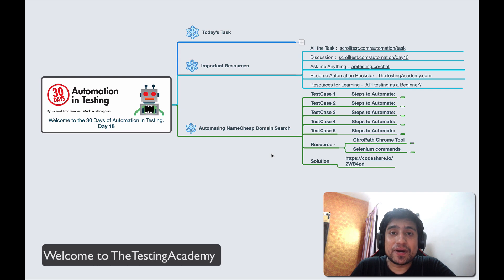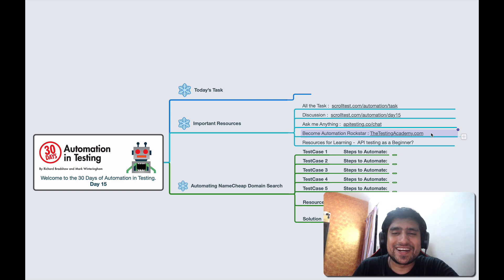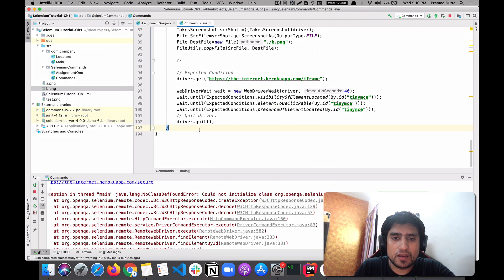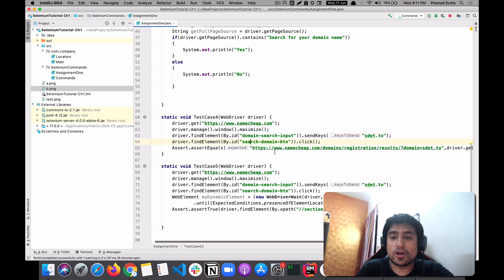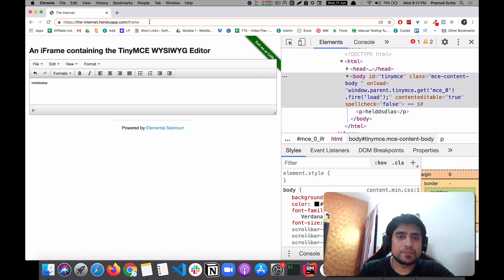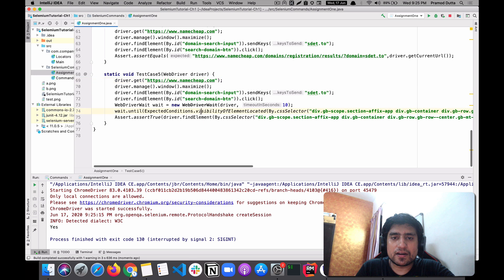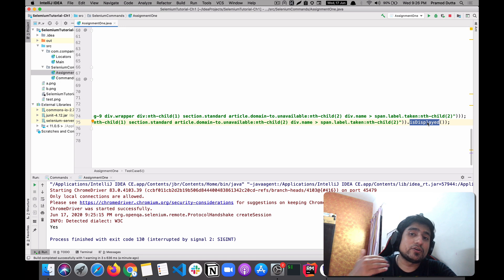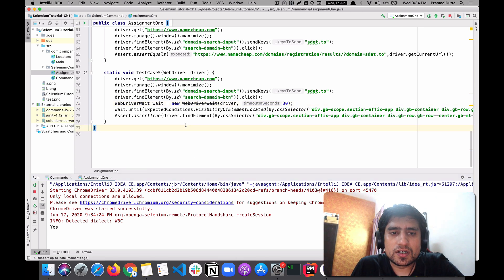Selenium Tutorial | Automate TestCases using Selenium Exercise - Part 2 with Solution | Day 15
In this video, I am going to share a TestCases that we need to automate using Selenium, This is a  Part 2 with the full end to end solution of all the problems.

Automation testing is a Software testing technique to test and compare the actual outcome with the expected outcome.

This can be achieved by writing test scripts or using any automation testing tool.

Test automation is used to automate repetitive tasks and other testing tasks which are difficult to perform manually.